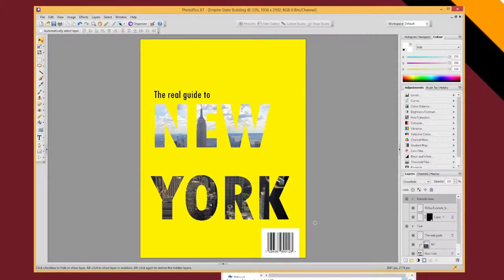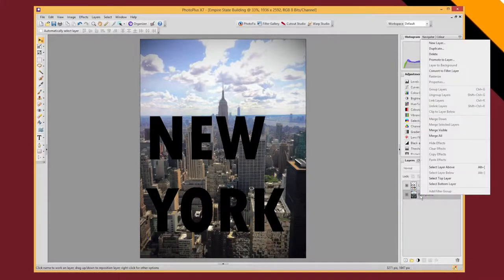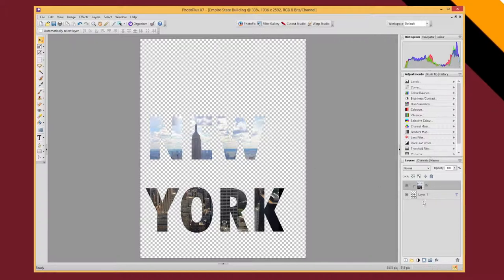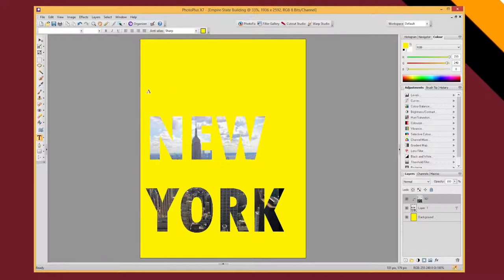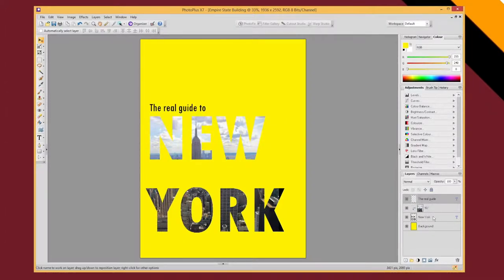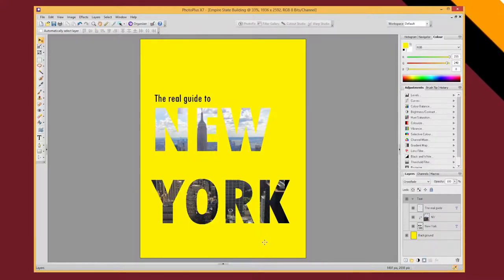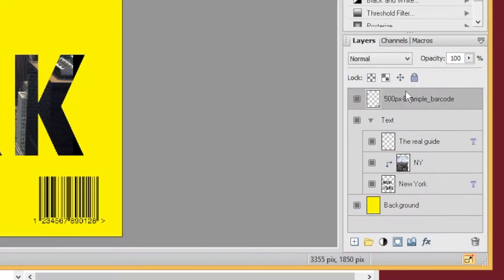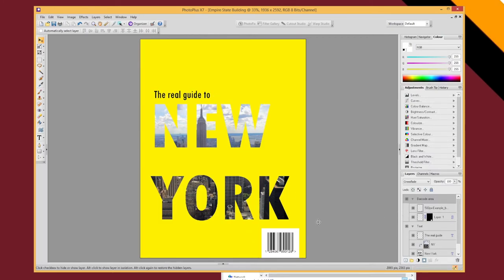Creating text from photos in Serif PhotoPlus X7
In this video you will learn to use layer clipping to create text from photographs. You will then learn how to apply this technique to producing a front cover for a travel guide book.